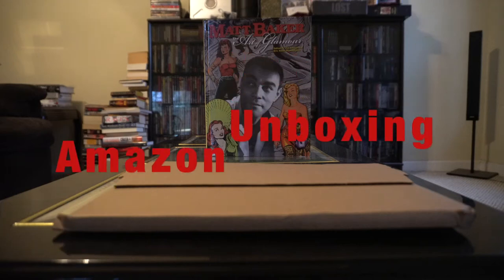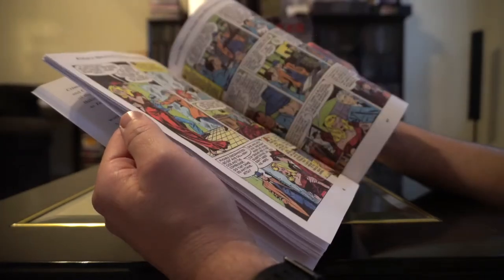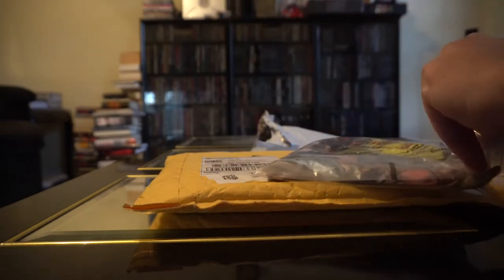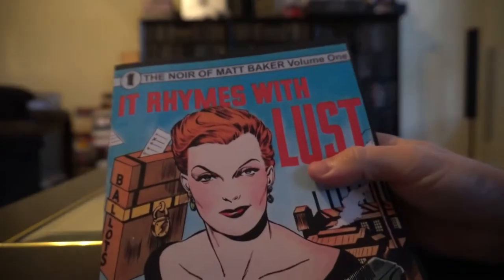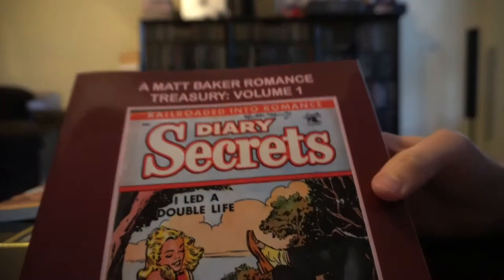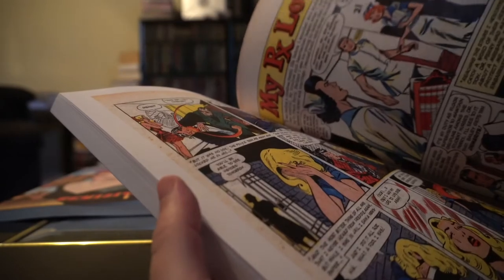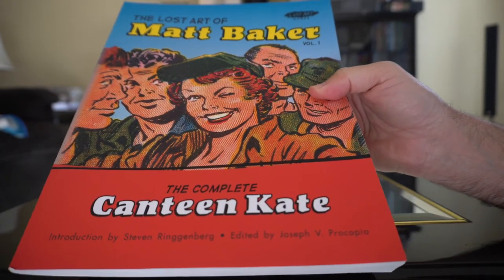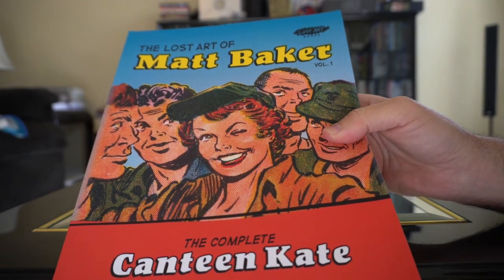Amazon Unboxing Matt Baker Golden Age Comic Book Artist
Some Amazon unboxing of some of the works of Golden Age artist Matt Baker.